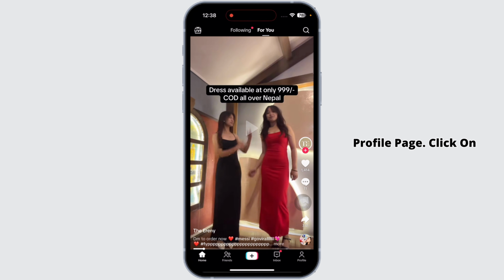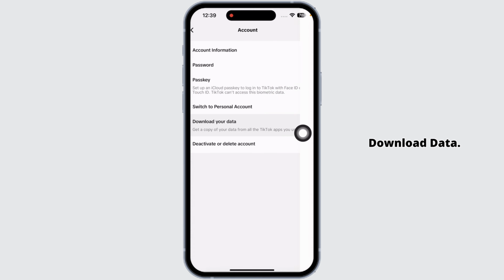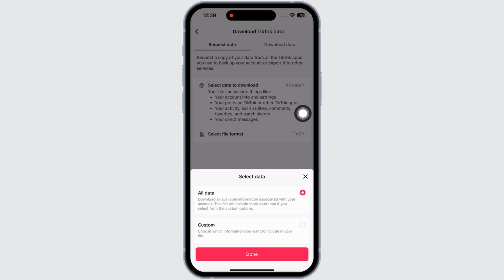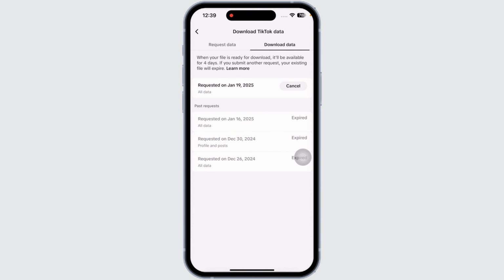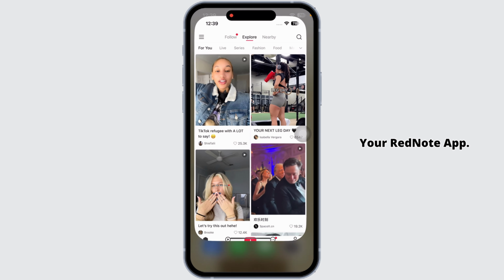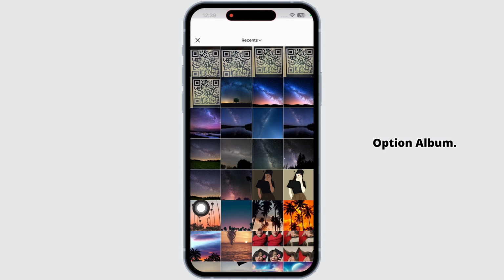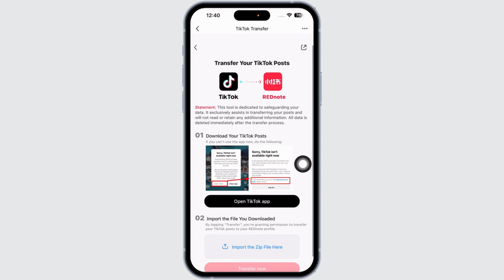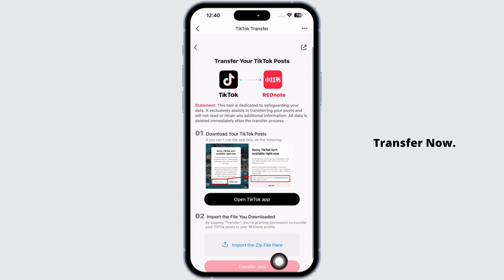How To Migrate Transfer TikTok Posts To Rednote | Import TikTok Content To RedNote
Learn how to migrate your TikTok posts to Rednote with this step-by-step guide for 2025! Rednote allows you to import your TikTok content seamlessly, making it easy to share your creative videos with a new audience. This tutorial will show you how to transfer TikTok posts to Rednote while maintaining quality and ensuring compliance with platform guidelines.

- How to download your TikTok videos for transfer.
- Steps to import your TikTok content into Rednote.
- Tips for adding music, effects, or enhancements to your migrated videos on Rednote.
- How to ensure your content follows Rednote’s community guidelines.

If you’ve built creative content on TikTok, transferring your videos to Rednote helps expand your audience and grow your presence on multiple platforms. This guide ensures a smooth and efficient migration process.

**Chapters:**
0:00 - Introduction
0:10 - How To Migrate Transfer TikTok Posts To Rednote